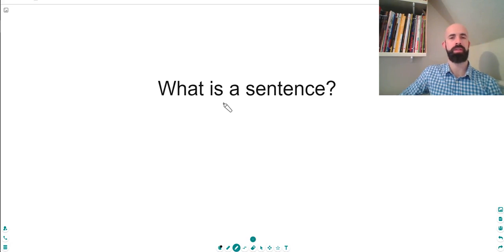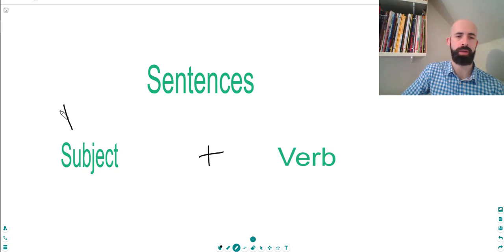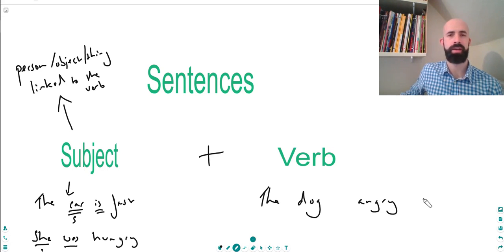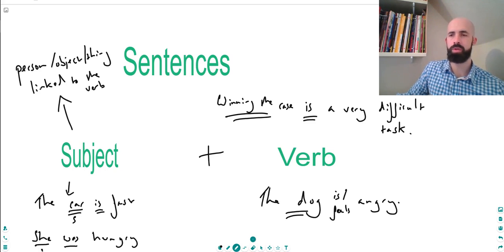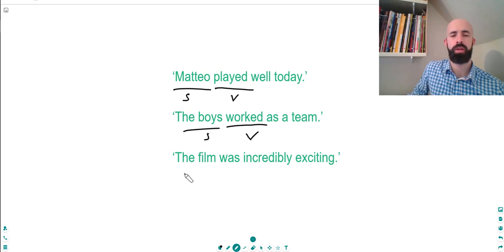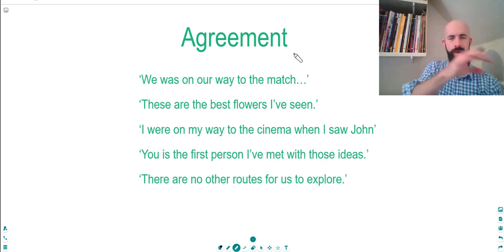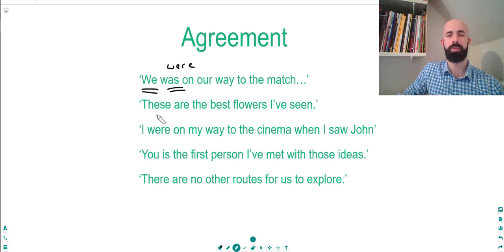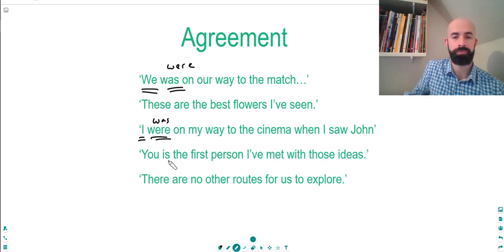English Language GCSE 4th Tutorial - Sentences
In this tutorial I discuss exactly how to write accurate sentences.